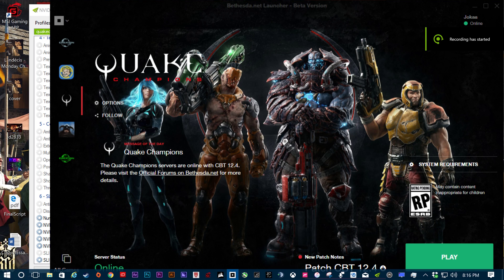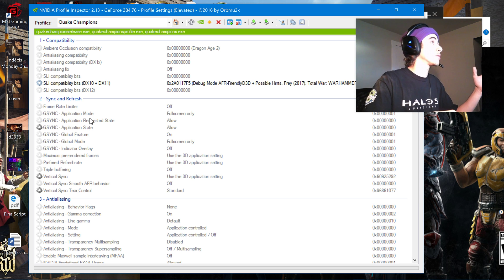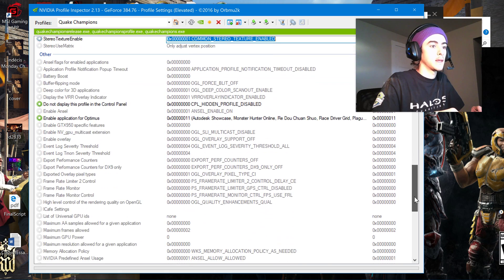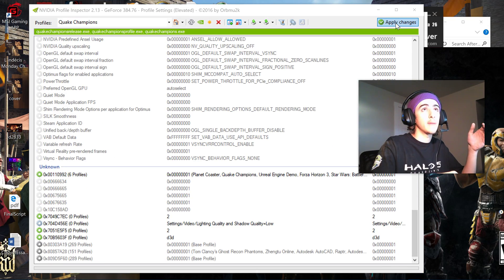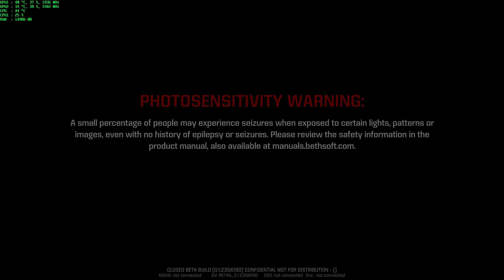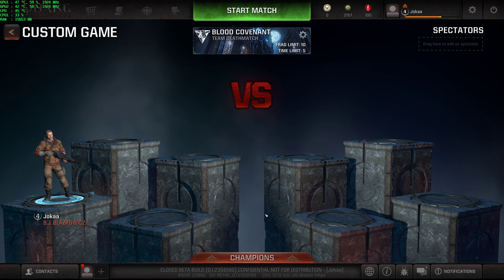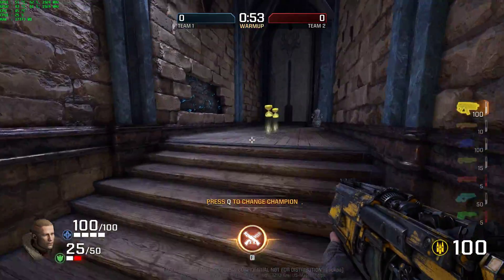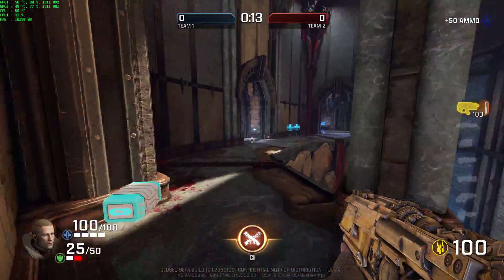How To Fix SLI in Quake Champions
I am pretty sure ID Software added this into the Quake Champions after I fixed it.